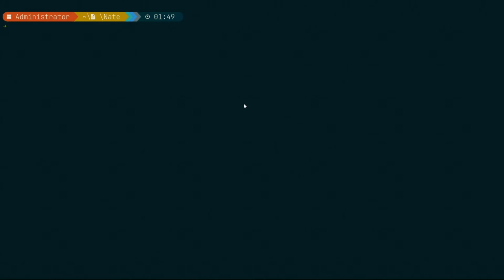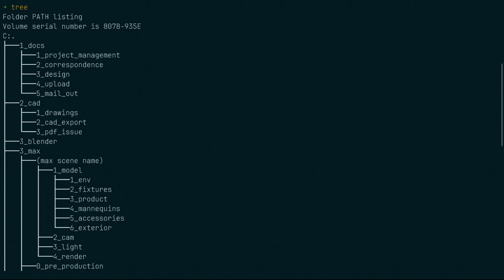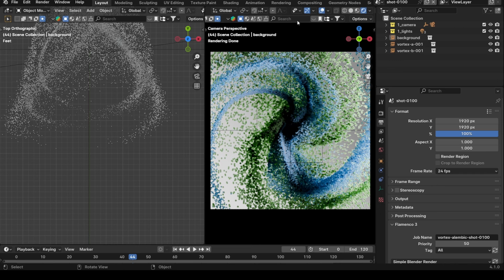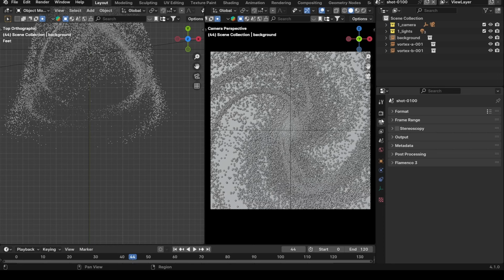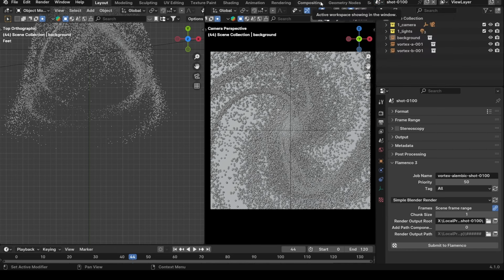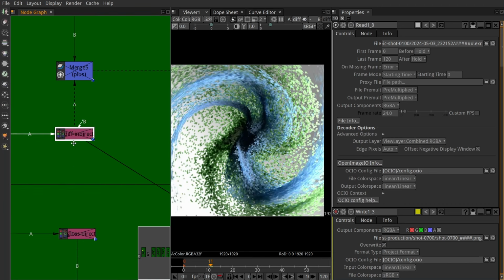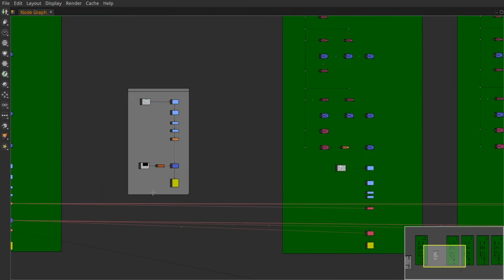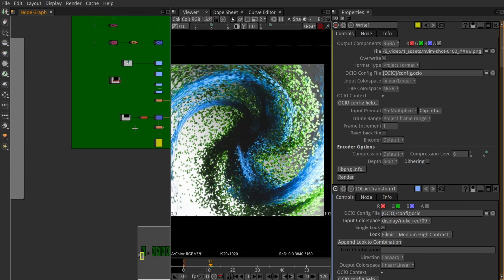Blender Particles: Creating 3D Motion Design (Neovim) Part II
Blender Particles: Creating 3D Motion Design Post-Pro (Neovim) Part II 🎬

Welcome to part two of our series on creating stunning 3D motion designs in Blender! In this video, we'll dive into the post-production process, utilizing two different software tools. First, we'll explore compositing in Natron, a free and open-source software, to enhance our shots. Then, we'll transition to Adobe Premiere for final editing and rendering.

We'll ensure our final exports meet the standard resolutions: 1920 by 1080 for landscape and 1080 by 1920 for portrait, perfect for sharing on social media platforms.